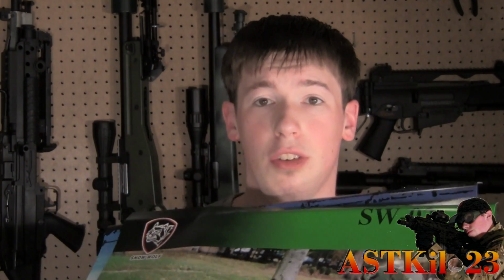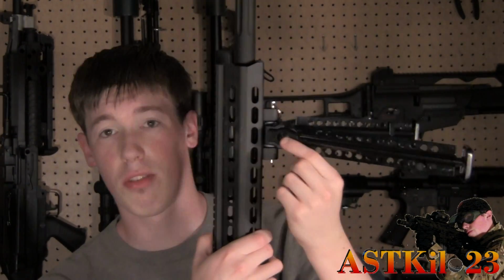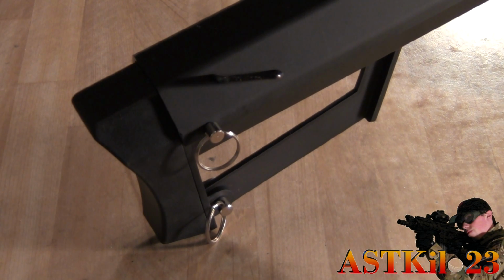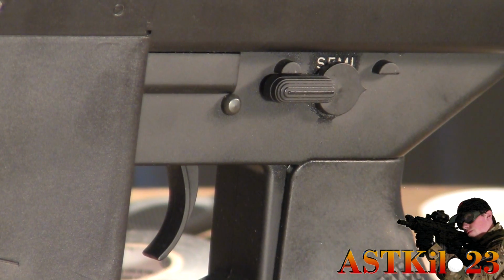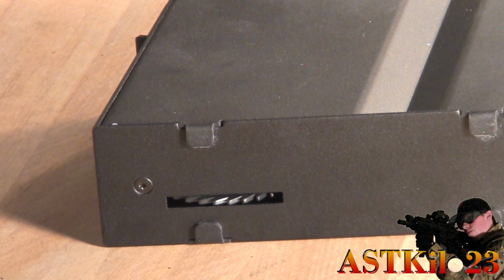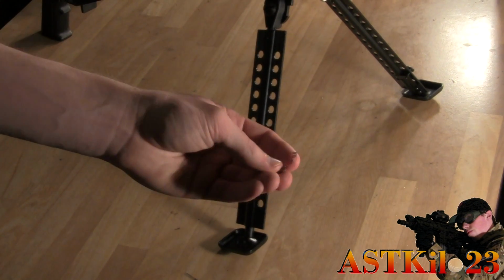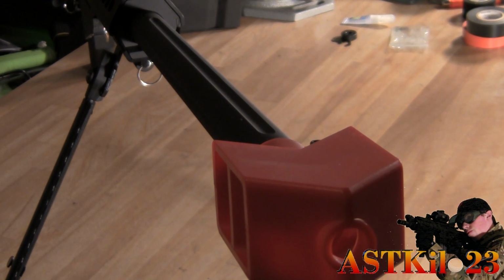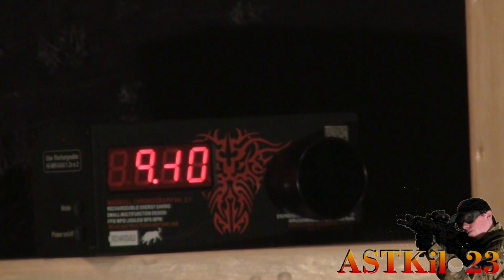REVIEW: JG Snow Wolf M99 SW-02 (M82A1) Airsoft Electric Sniper Rifle -ASTKilo23-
Prodigy from Airsoft Team Kilo23 review the amazing, and truly awesome, jg snow wolf m99 sw-02, better known as the m82a1.